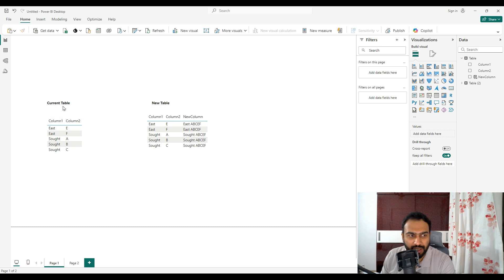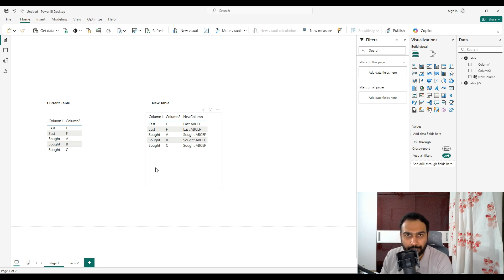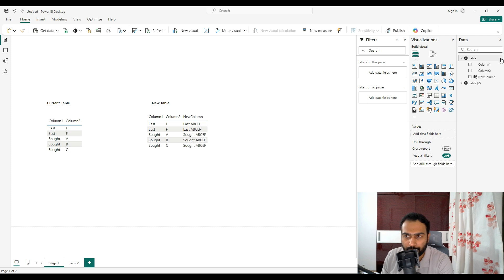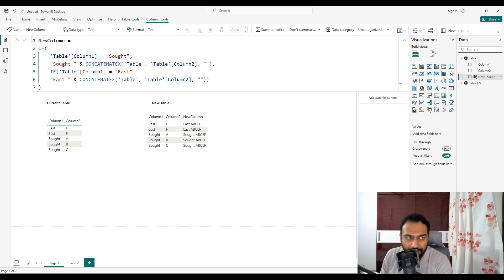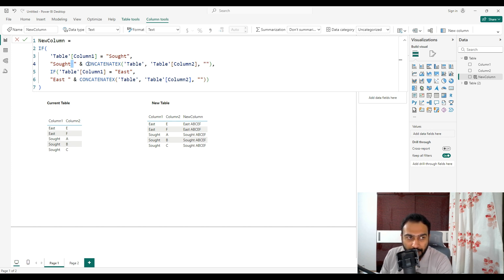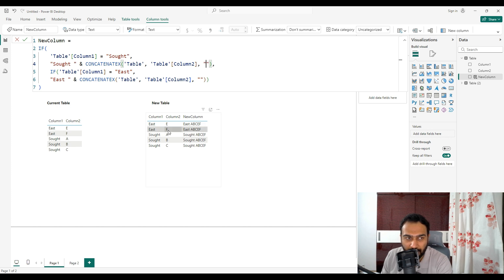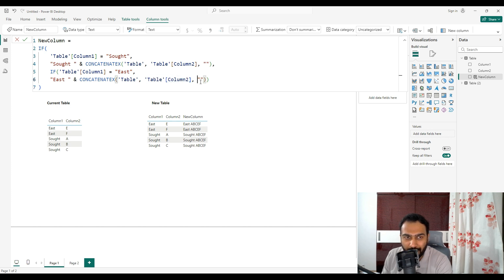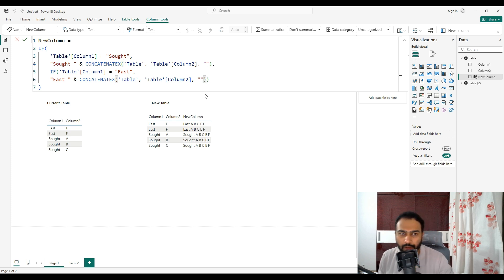Master This Power BI Interview Question: Simplify DAX with Real-World Scenarios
Larn how to crack a commonly asked interview question in Power BI using DAX with a quick and easy formula that will impress any interviewer!

In this video, we walk through a real-world scenario-based interview question recently asked in data-related job interviews, specifically in Power BI and DAX. The task involves creating a calculated column to concatenate values from two columns based on conditions.

We explore:

How to use the CONCATENATEX function to group and combine text values.
Using IF conditions to dynamically label categories, such as "Sought ABC" or "East EF".
An easy step-by-step guide on building a DAX formula to achieve this.
This type of question is common for BI Analysts, Data Analysts, and Power BI Developers, and can help you stand out during technical interviews.

👉 Whether you're a Power BI newbie or looking to level up your skills, this video is your ticket to acing that Volkswagen interview. Don't miss out on these insider tips!

Thank you for being here and may the blessings of Lord Hanuman guide you on your path! 🙏

rajat jain power bi
powerbi interview questions for Product Based Company
sql questions for data analyst
volswagen Data Analyst role